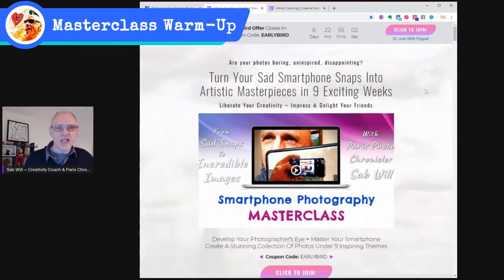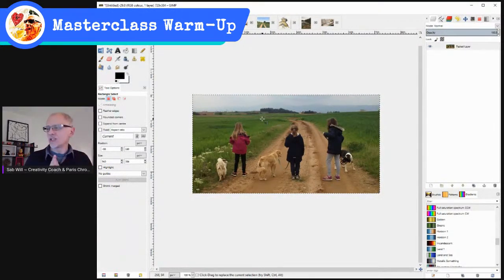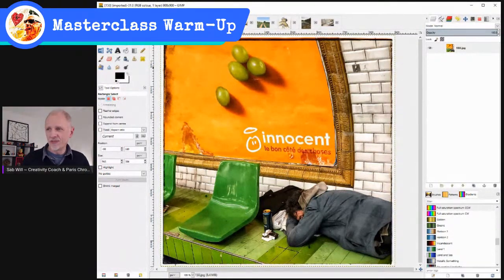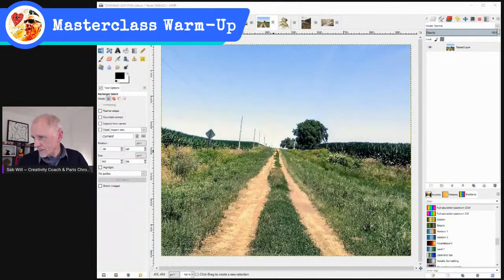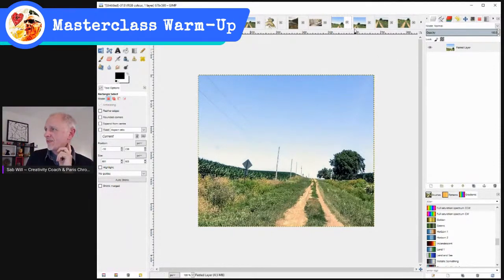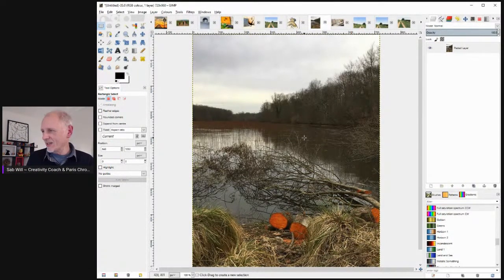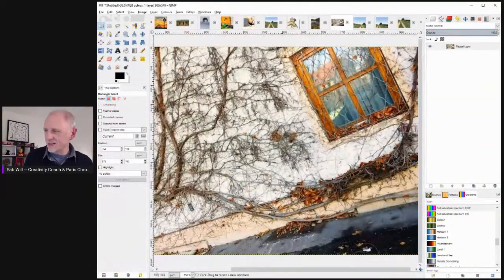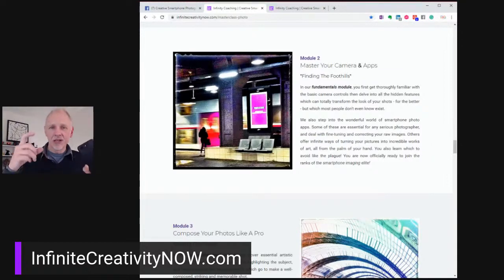SMARTPHONE PHOTOGRAPHY MASTERCLASS ~ Warm-Up 3/9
𝗖𝗥𝗘𝗔𝗧𝗜𝗩𝗘 𝗦𝗠𝗔𝗥𝗧𝗣𝗛𝗢𝗡𝗘 𝗣𝗛𝗢𝗧𝗢𝗚𝗥𝗔𝗣𝗛𝗬 𝙈𝘼𝙎𝙏𝙀𝙍𝘾𝙇𝘼𝙎𝙎 ~ 𝗪𝗮𝗿𝗺-𝗨𝗽 2/𝟵

𝗘𝗫𝗖𝗟𝗨𝗦𝗜𝗩𝗘 🤩 𝙑𝘼𝙇𝙐𝙀-𝙋𝘼𝘾𝙆𝙀𝘿 💲 𝗕𝗢𝗡𝗨𝗦 for 𝙇𝙞𝙫𝙚 𝙑𝙞𝙚𝙬𝙚𝙧𝙨 𝗢𝗡𝗟𝗬!

𝗙𝗿𝗶𝗲𝗻𝗱𝗹𝘆 𝙋𝙃𝙊𝙏𝙊 𝘼𝙉𝘼𝙇𝙔𝙎𝙄𝙎
𝟵 𝗦𝗵𝗼𝘁𝘀 𝘅 𝟵 𝗗𝗮𝘆𝘀 = 𝟴𝟭 𝗦𝗵𝗼𝘁𝘀
𝗦𝗨𝗕𝗠𝗜𝗧 𝙔𝙤𝙪𝙧 𝙋𝙝𝙤𝙩𝙤𝙨 𝗕𝗘𝗟𝗢𝗪!